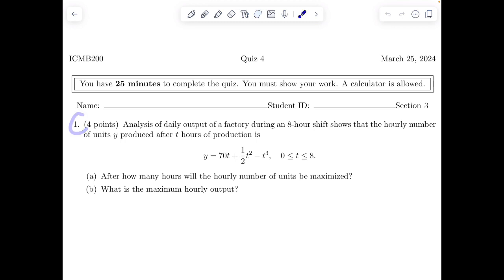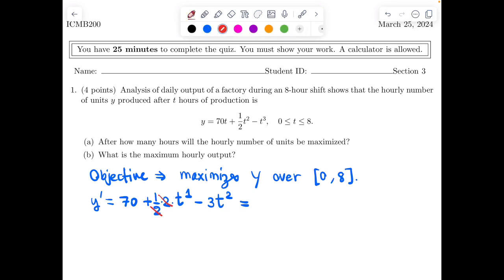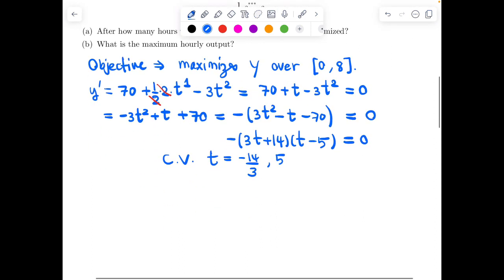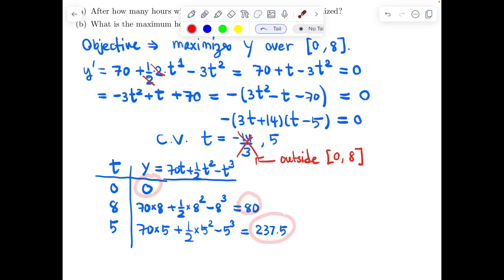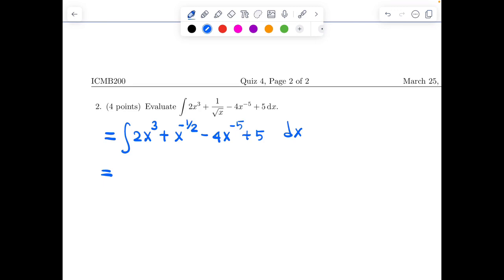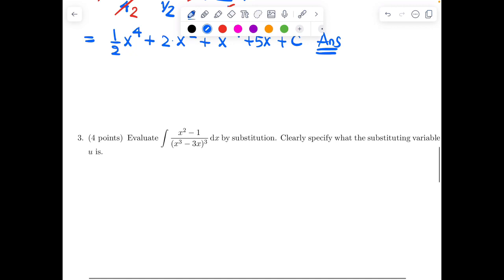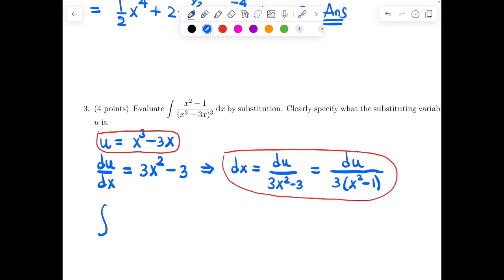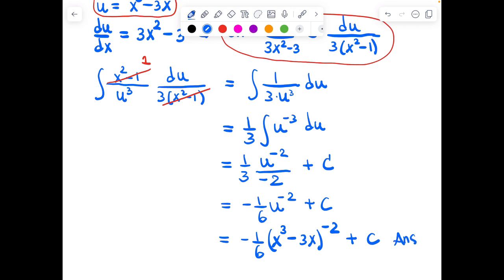Business Math: Solution to quiz 4